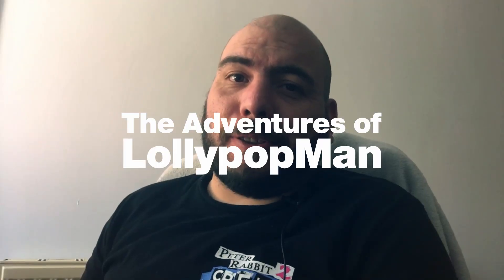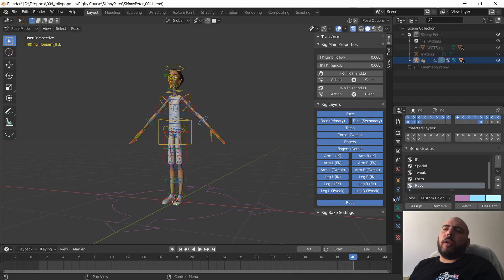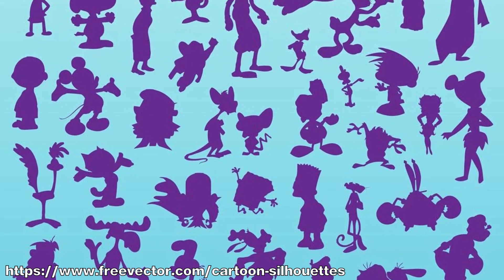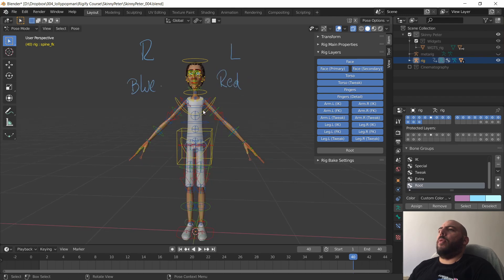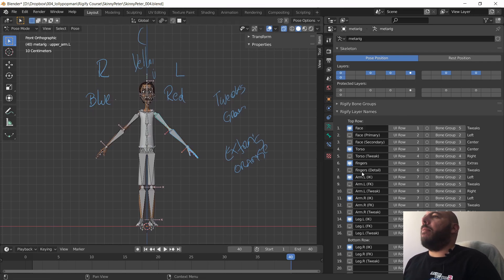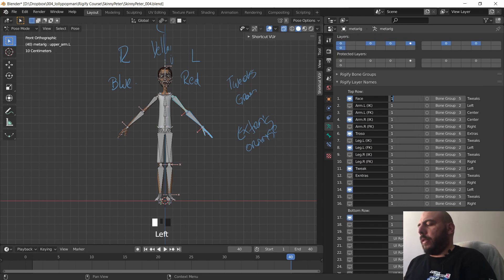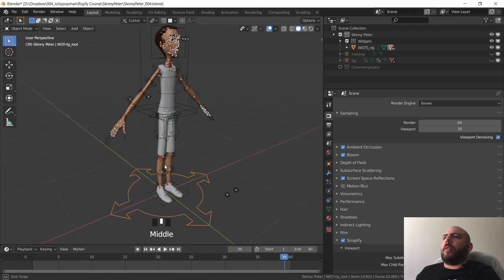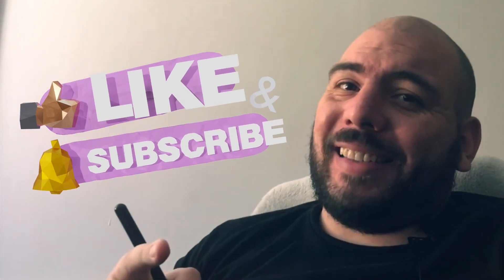layers, bone groups and shapes - The SECRETS of BLENDER's RIGIFY: Part 5! - [Blender 2.8]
💬 In this video we'll put the finishing touches to our RIGIFY Rig with correct layer organization and we'll improve visual clarity via color and shapes.

⌚ Timestamps:
00:00 - Intro
00:30 - Chapter I: Planning
05:48 - Chapter II: The Colors
07:45 - Chapter III: The Layers
11:04 - Chapter IV: The rig type
15:00 - Chapter V: Control Shapes
18:43 - Epilogue

💻 Work and Gaming Equipment:
Computer: Razer Blade 15" Base Model, Mid 2019